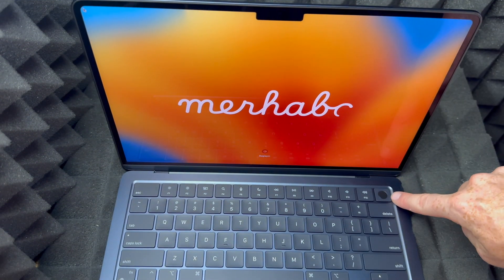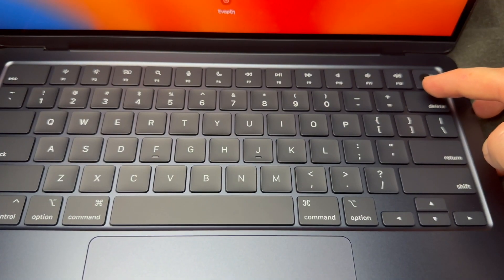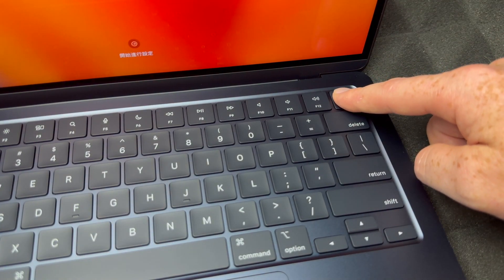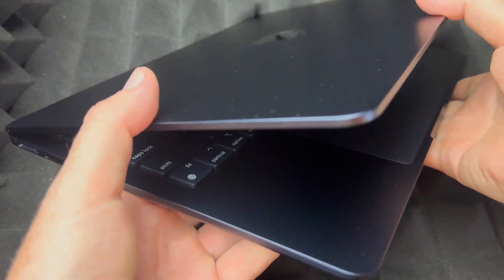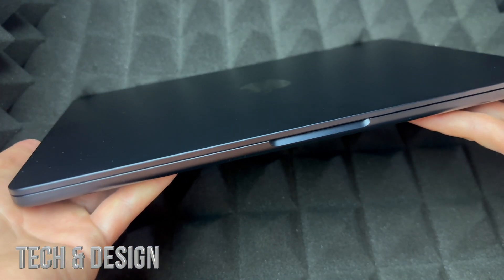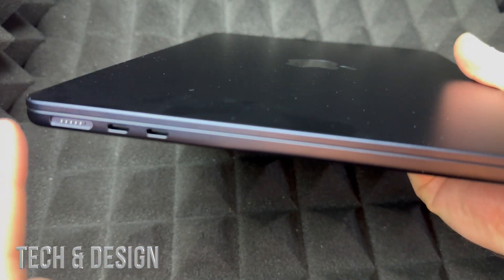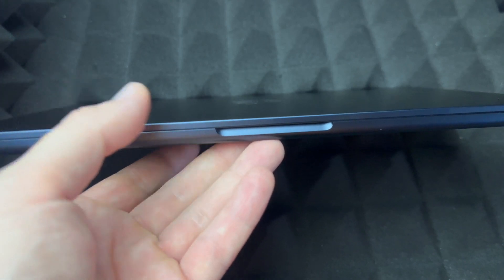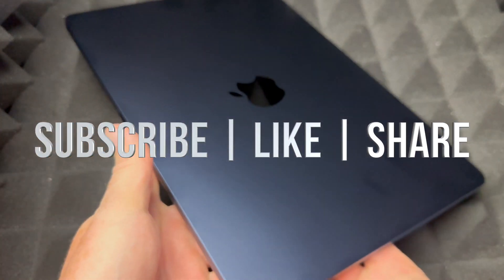Where is the power button on a MacBook Air M2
Where is the Finger Print Reader MacBook Air M2